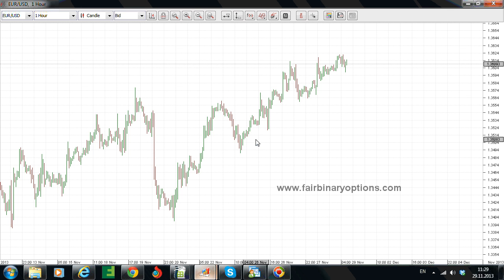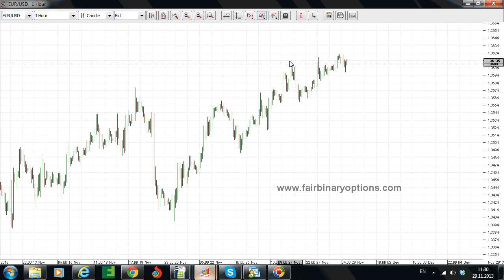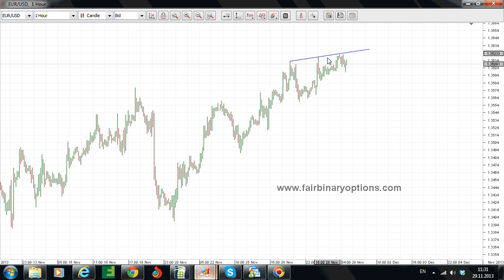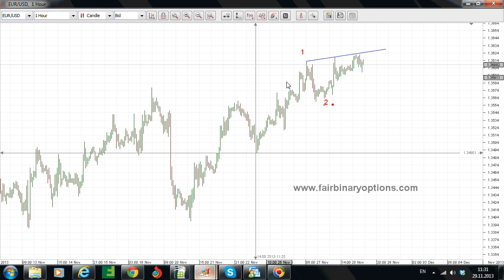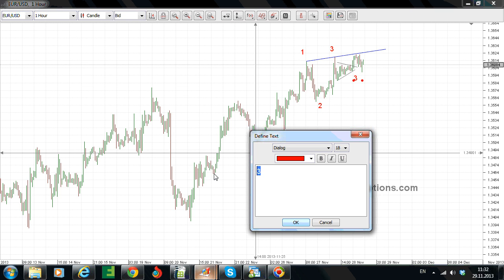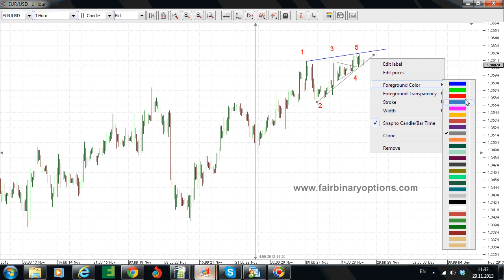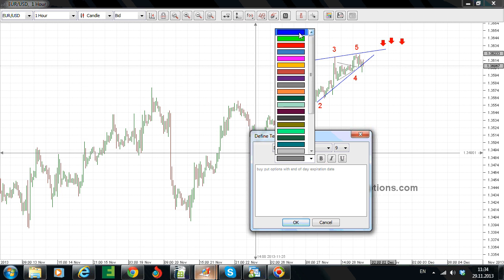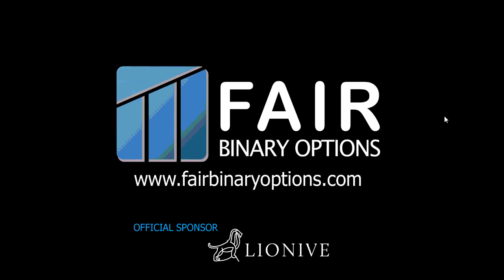Buying PUT Options for EURUSD rising wedge | Binary Options Trading Strategies